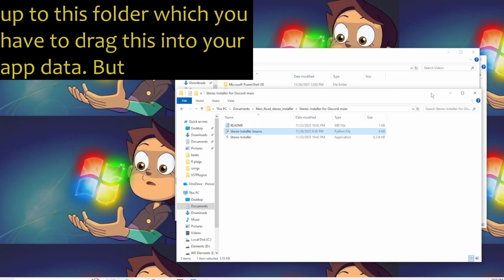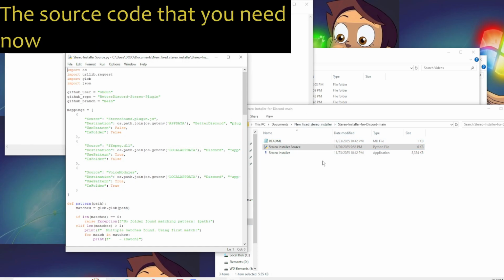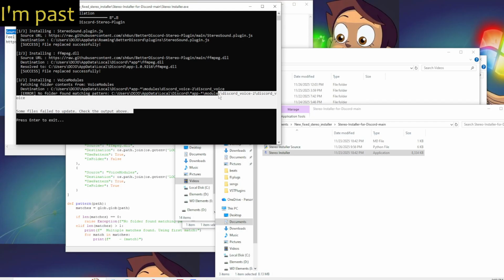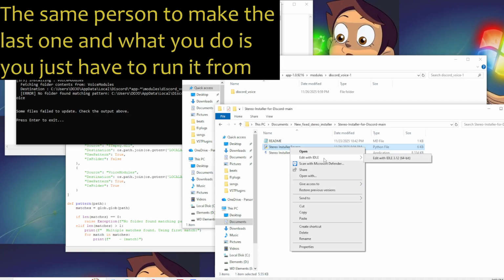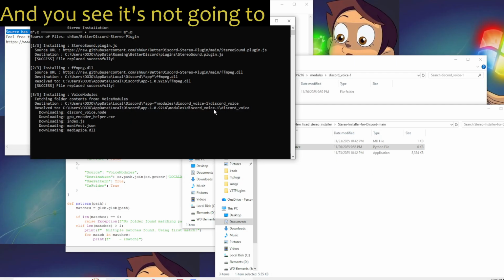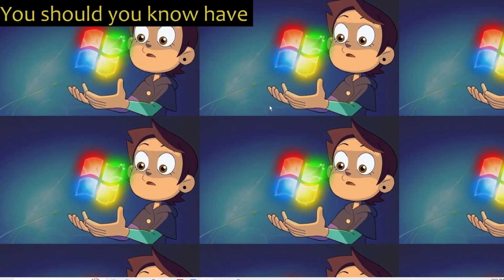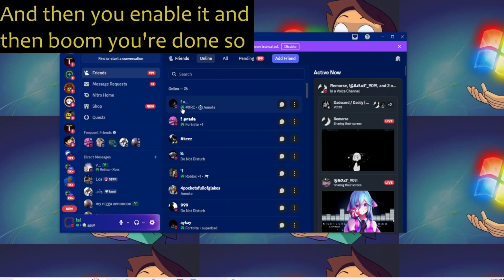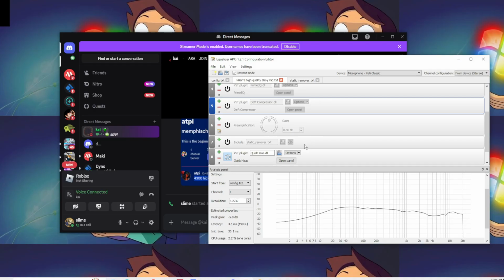I Found The BEST Stereo on DISCORD! (WORKING 2025)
Unlike the previous stereo plugin methods, where you had to do everything manually, this **NEW** injector does everything FOR you!

Source has also been provided by sh6un for those who are cautious about what they run, you are more than welcome to compile it for yourself!
Feel free to also watch the video below.